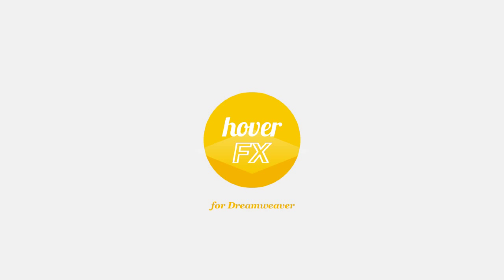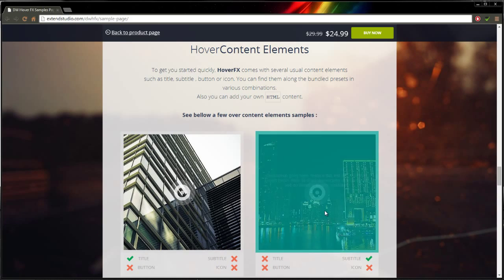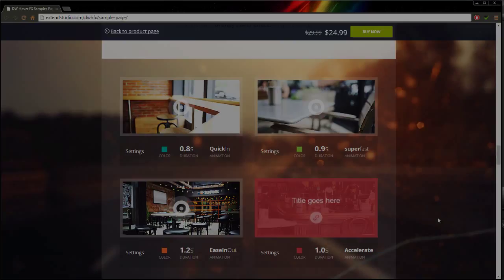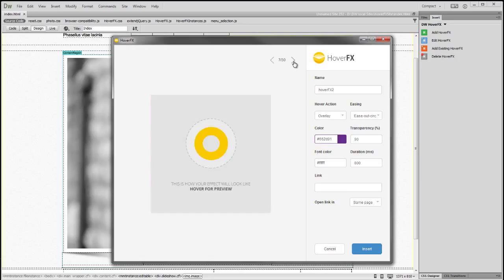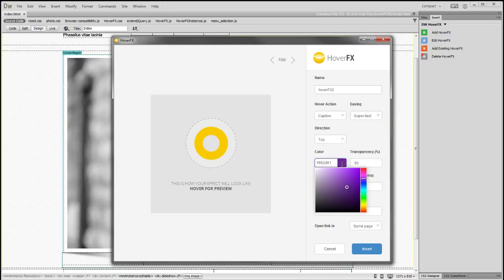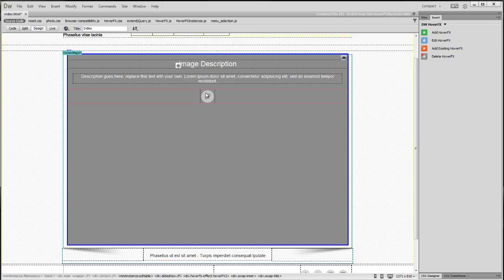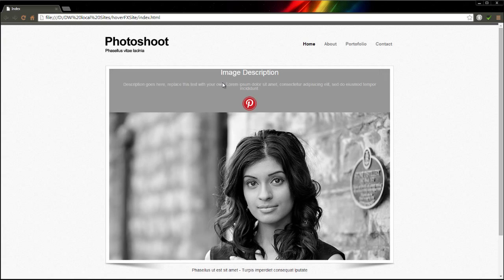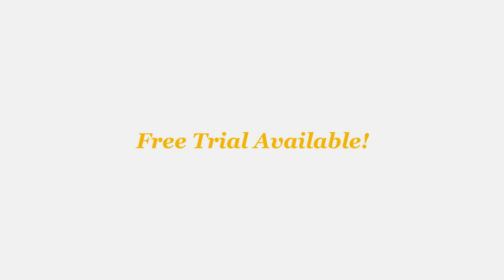Dreamweaver Hover FX Overview Video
Dreamweaver Hover FX Overview Video - check out the overview page for this product